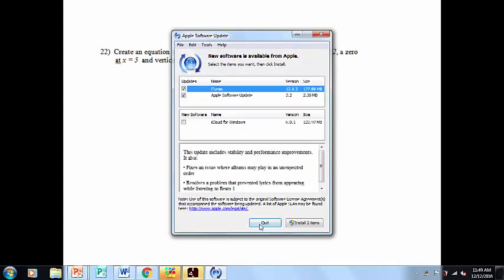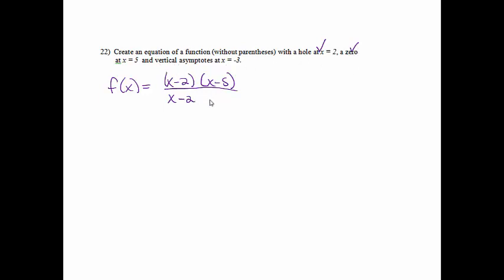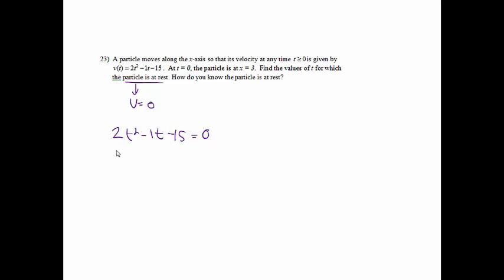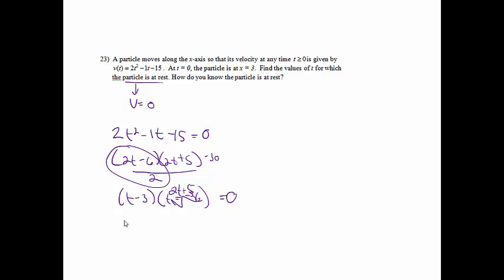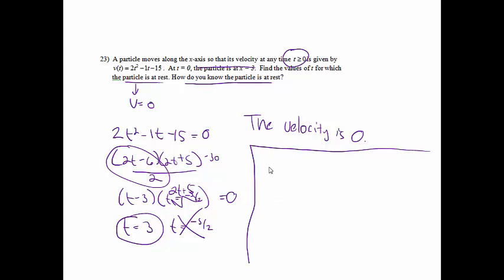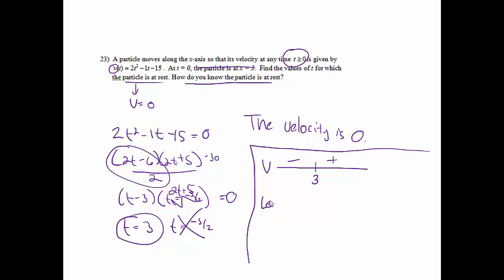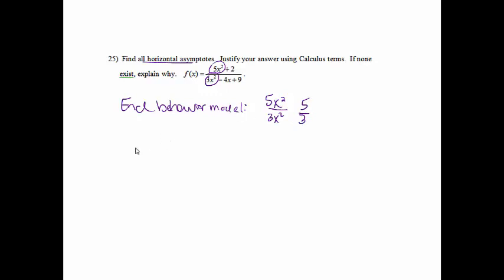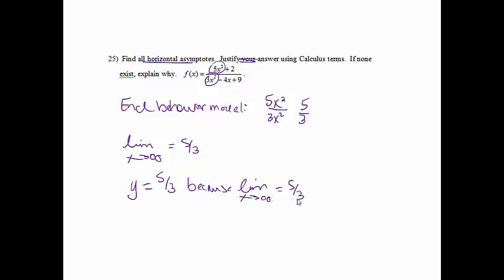Ch. 5 practice test 1 videos #22-25